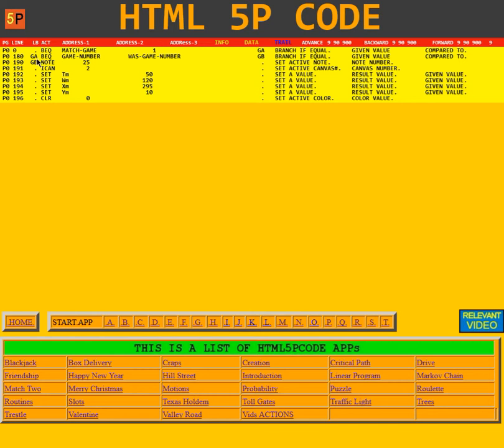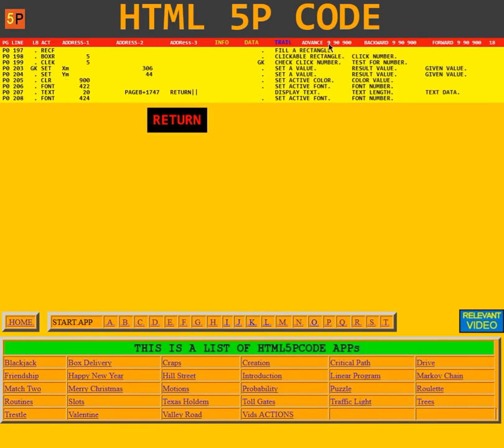HTML5PCODE MATCH TWO 10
MATCHTWO Trail